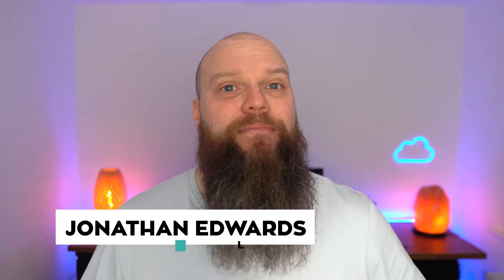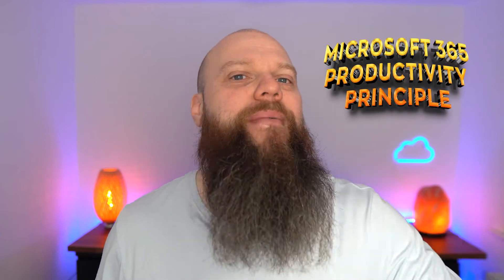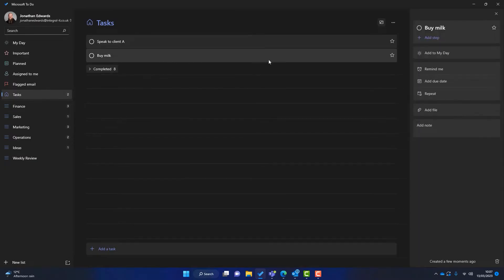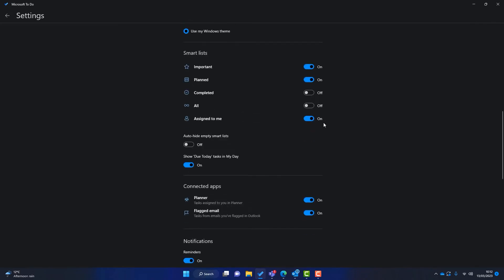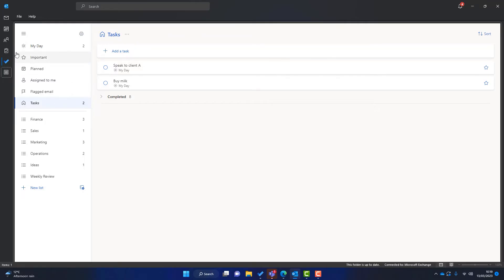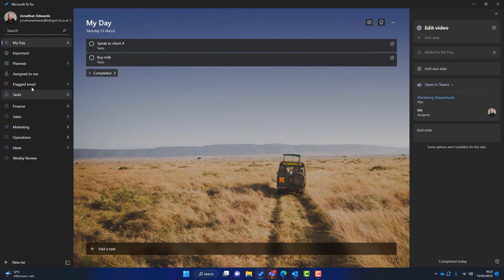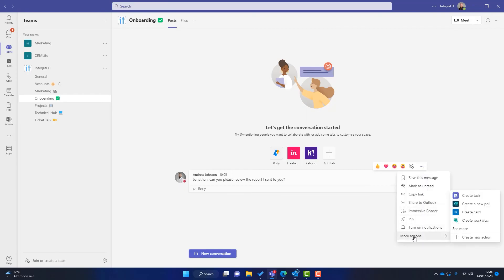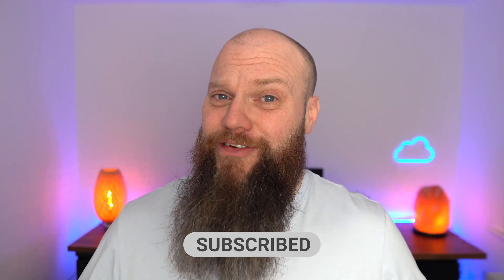How to Integrate Microsoft To Do with Planner, Outlook and Teams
Are you looking for a way to better manage your time? Microsoft To-Do can help! In this video, I'll show you how to integrate To Do with Outlook, Planner, and Teams so that you can get the most out of your time

00:00 Introduction
01:32 Main 365 Productivity Principle
02:21 Microsoft To-Do Tasks
02:44 Microsoft Planner Integration
04:20 Outlook Integration
06:32 Microsoft Teams Integration